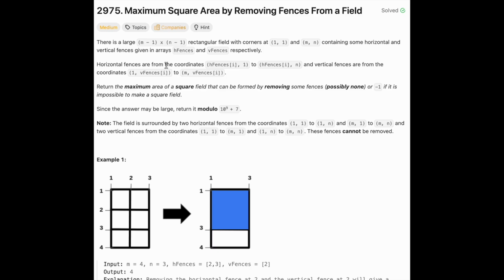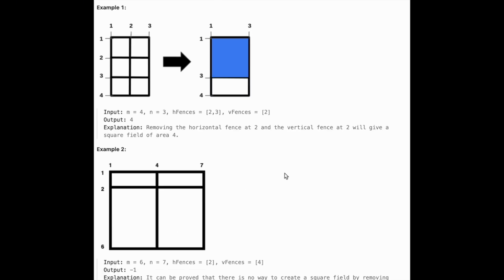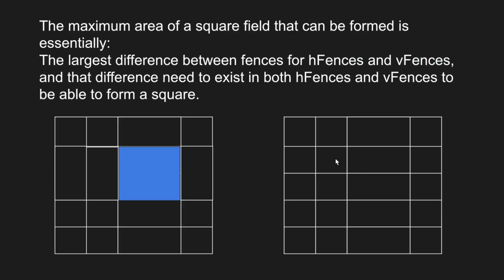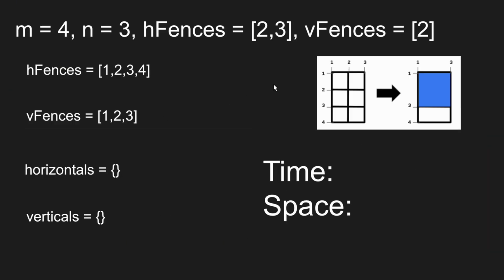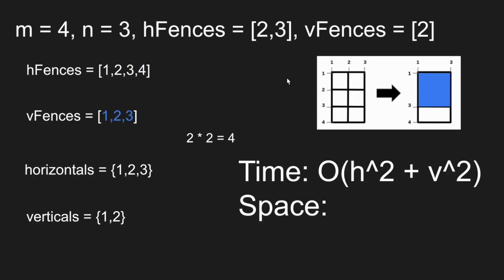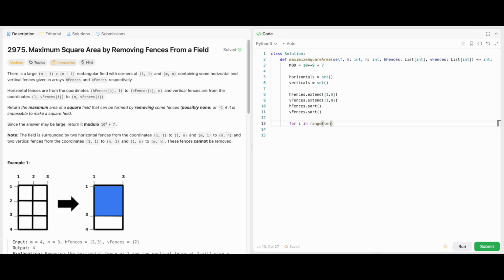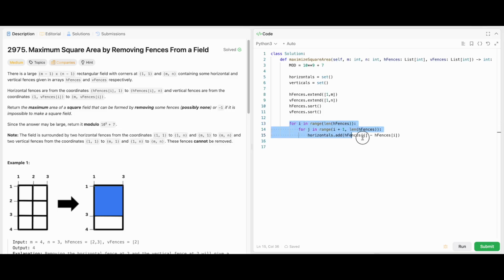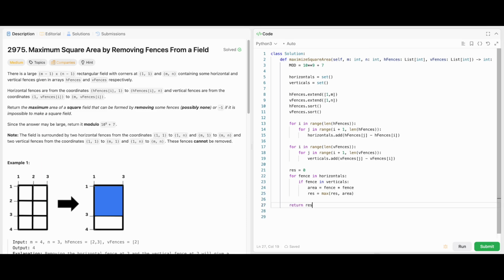Maximum Square Area by Removing Fences From a Field - Leetcode 2975 - Python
Leetcode 2975 - Maximum Square Area by Removing Fences From a Field

0:00 Introduction
0:10 Read The Problem
1:10 Explanation, O(h^2+ v^2) time
2:20 Example Walkthrough
3:43 Coding